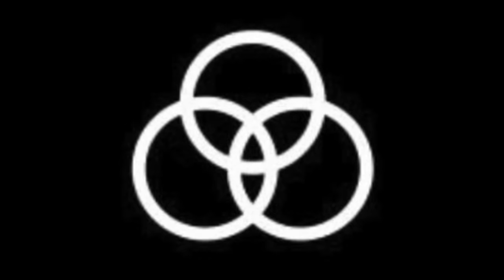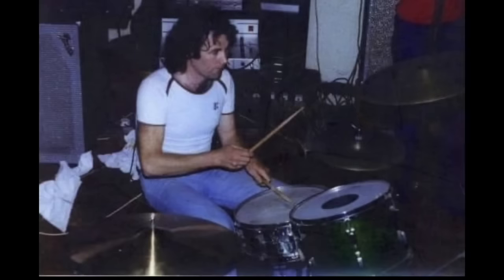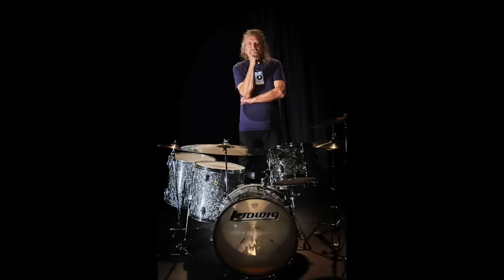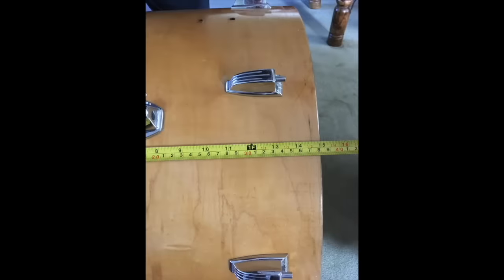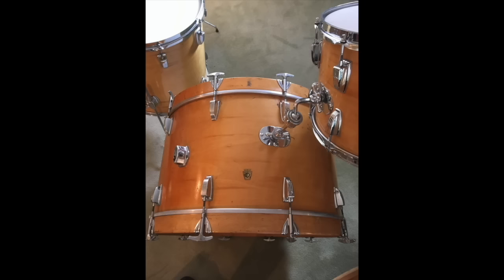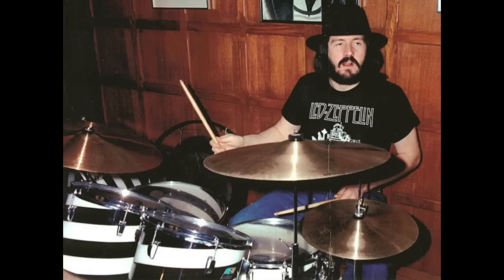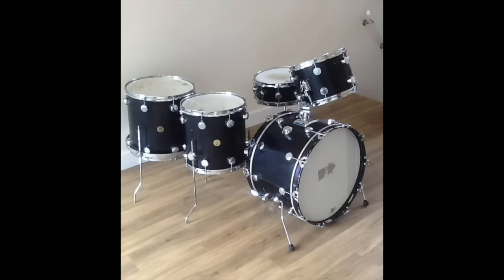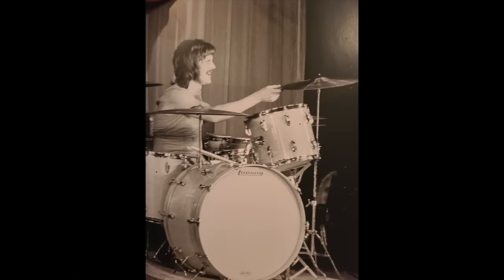JOHN BONHAM'S GEAR / A COMPREHENSIVE PROFILE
This video takes a look at Bonzo's gear throughout his entire career. From his early days, as a teenager playing 'Brum Beat' in local bands around Birmingham, to the final Zeppelin Over Europe tour of 1980. I tried not to speculate about his gear and stick to what is verifiable through reputable accounts and available photos.

I did not go into detail about his cymbals because I already made 3 separate videos that focus on the hihats, crashes, and rides that he used. Check my videos for those as well.

For the Gear Headz!

Thanks to Mick Bonham's book John Bonham, and Geoff Nichols and Chris Welch's book, A Thunder of Drums, for reference.

Special Thanks to Billy Harrington for his photos and info on the maple thermogloss kit, Eric Levy for some photos and timeline info, and to Pete Echanique for the video montage introduction.

If you enjoy my channel and would like to help support what I do, here is a link where you can contribute whatever you like.

We have more great video covers on the way!